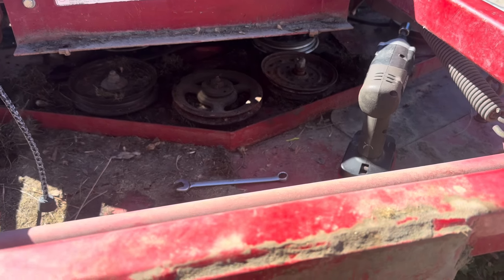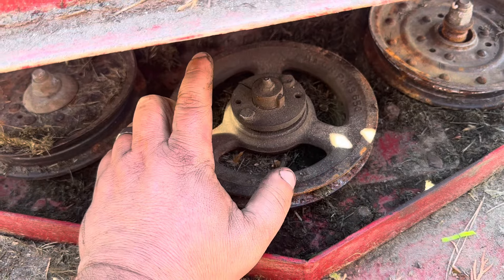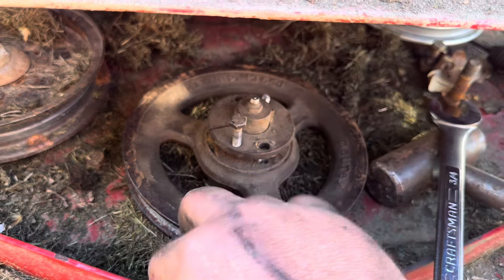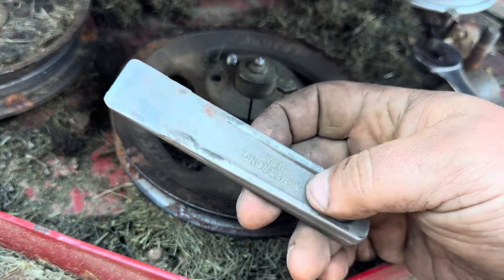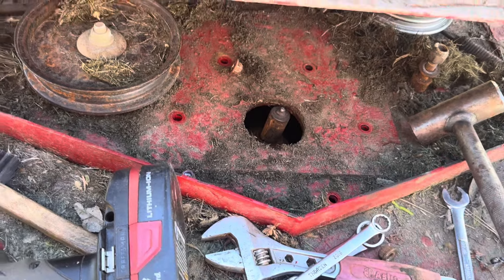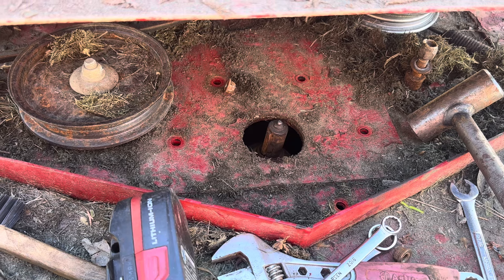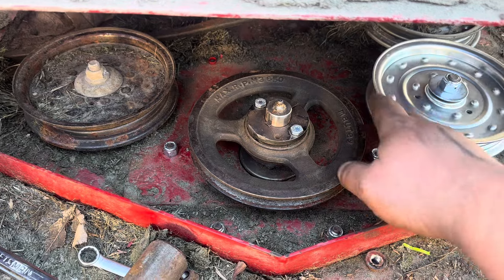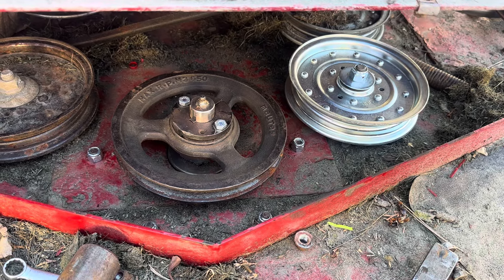Spindle replacement on a commercial lawn mower